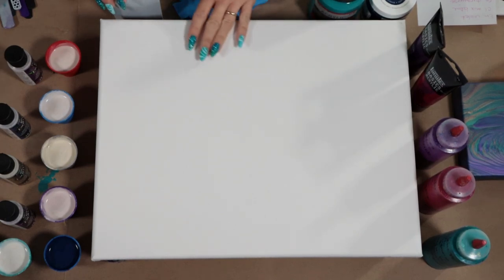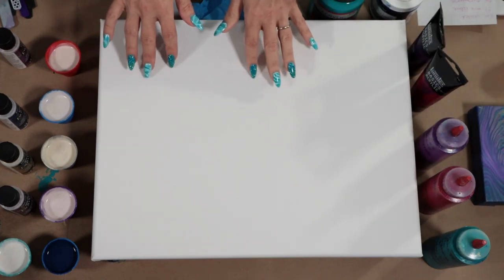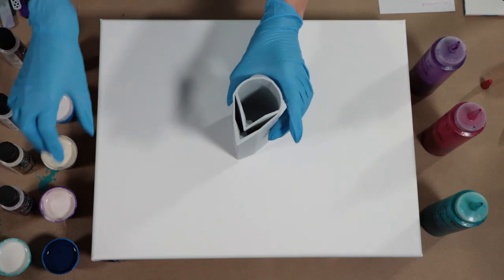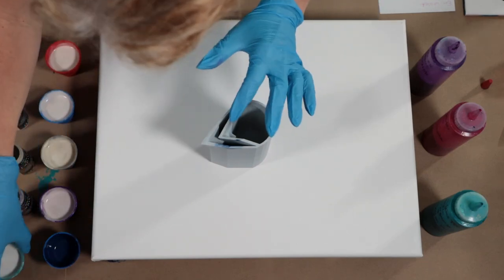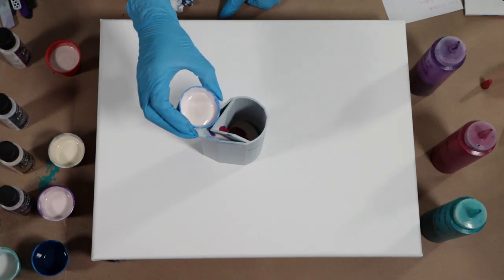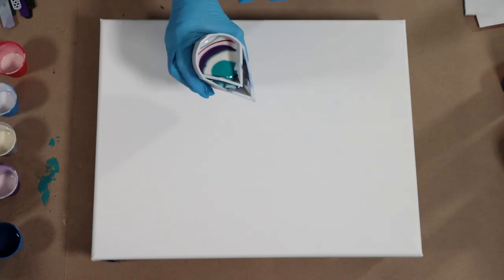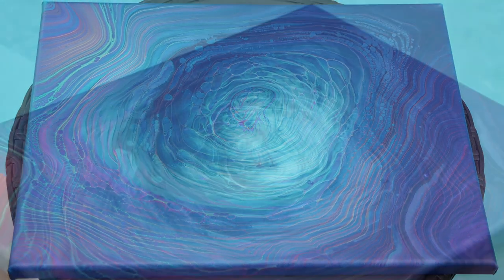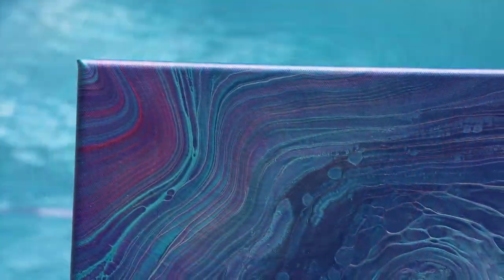STUNNING Acrylic Pour Painting | BEST interference acrylic paint EVER!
𝕄𝕪 𝟛𝔻 ℙ𝕣𝕚𝕟𝕥𝕖𝕕 𝔸𝕔𝕣𝕪𝕝𝕚𝕔 ℙ𝕠𝕦𝕣𝕚𝕟𝕘 𝕋𝕠𝕠𝕝𝕤:
𝗔𝗰𝗿𝘆𝗹𝗶𝗰𝗣𝗼𝘂𝗿𝗶𝗻𝗴𝗧𝗼𝗼𝗹𝘀.𝗰𝗼𝗺

Today on Acrylic Pouring with Friends - Art by Tracie Reed I am doing a cloud pour painting using @DecoArtPaint Enchanted line of acrylic paint

This acrylic pour painting demonstration is intended to be an overview of the cloud pour painting. If you would like to learn more about acrylic pouring, discuss how to use this technique, feel free to leave a reply in the comment section below, and I will answer.

The paints I used today:
DecoArt Enchanted Iridescent Topcoat- Blue, Turquoise,Magenta, Violet, and Gold
Liquitex Basics- Quinacridone Magenta, Prism Violet
Golden Fluid Acrylics Turquoise mixed with The Fine Touch Phthalo Turquoise
DecoArt Satin Enamel- Dark Denim

𝐓𝐡𝐞 𝐏𝐫𝐨𝐝𝐮𝐜𝐭𝐬 𝐈 𝐮𝐬𝐞 𝐝𝐚𝐢𝐥𝐲 𝐚𝐫𝐞:
12 inch round silicone mats Red
12 inch round silicone mats Black
Magnetic Mixer with stir bar
1 Inch Magnetic Stir Bars + Magnetic Retriever